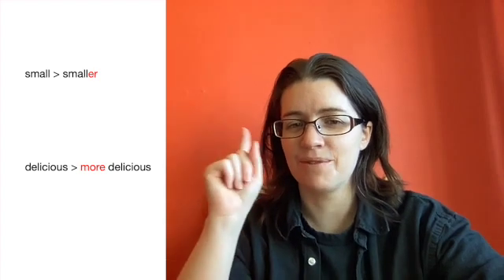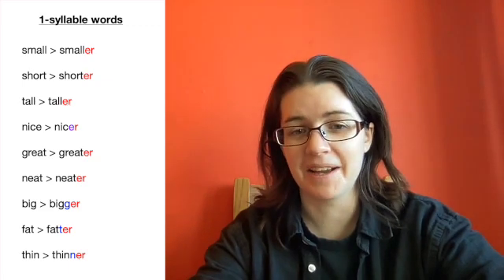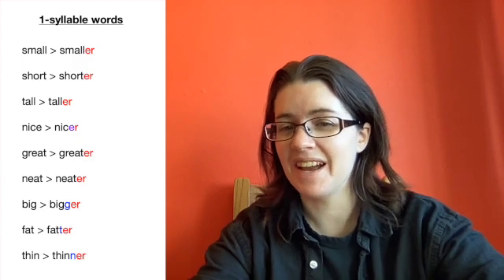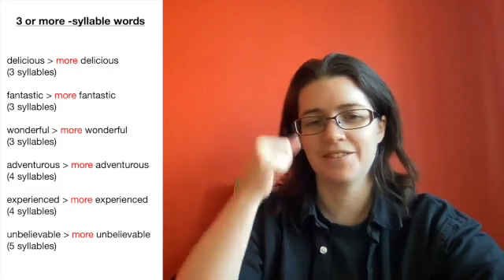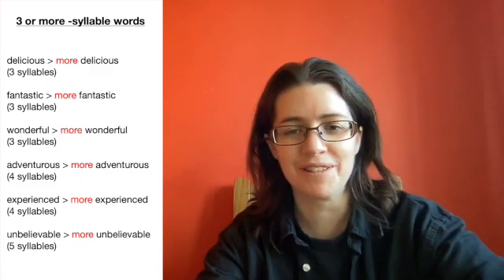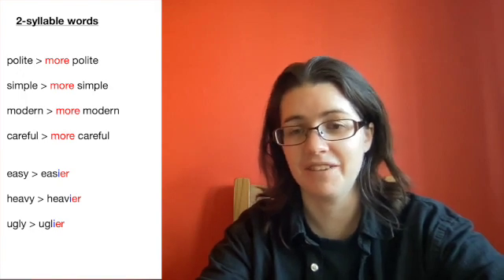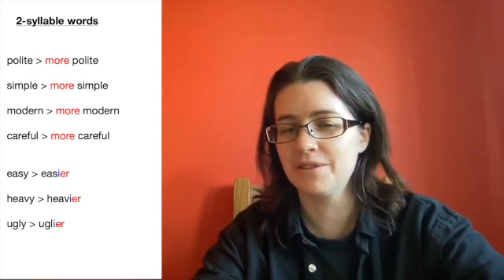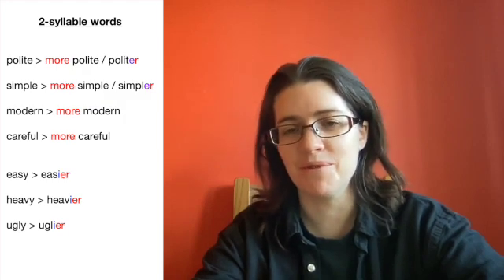Comparatives - bigger, smaller, better, more expensive, etc - ENGLISH GRAMMAR (A2 level)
small - smaller
big - bigger
amazing - more amazing
good - better

I explain how to make comparatives in English.
Is it "-er" or "more"?

私の授業に興味がある方は、詳しくは私のホームページをご覧ください